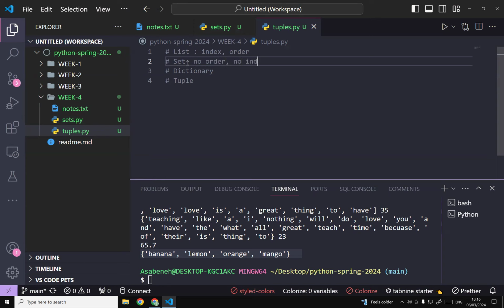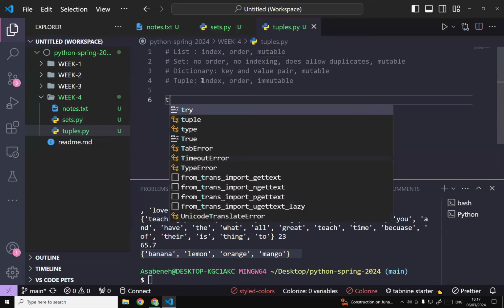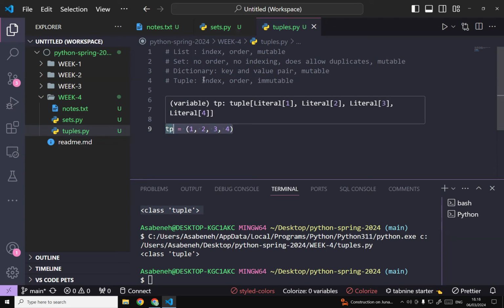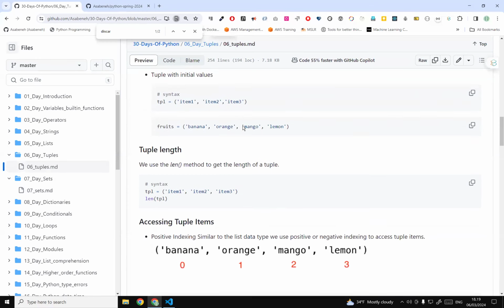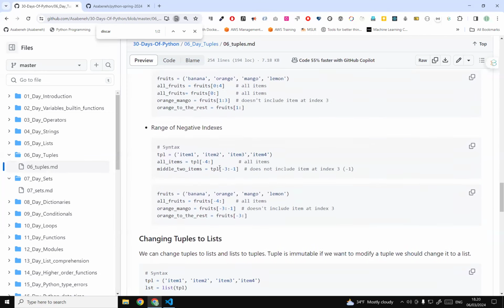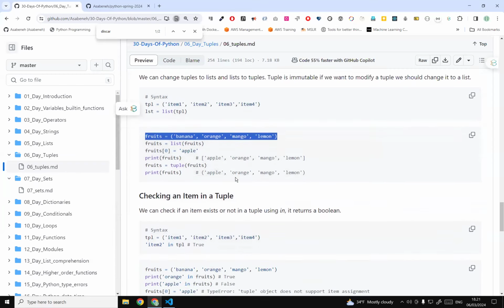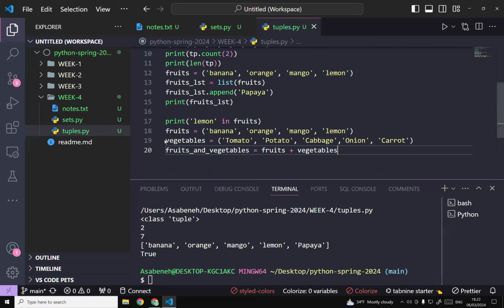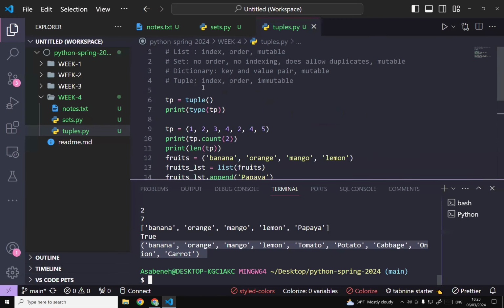Python for Beginners: Python Tuples Explained | Lesson 13